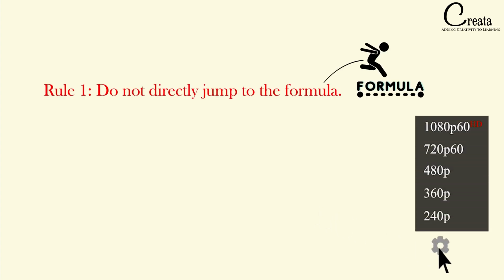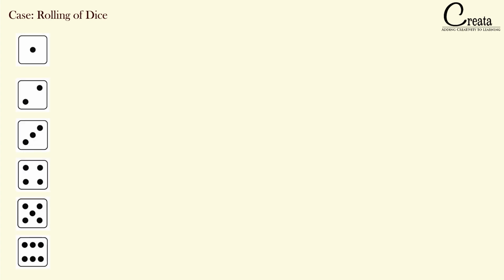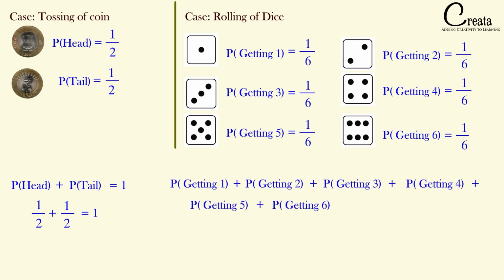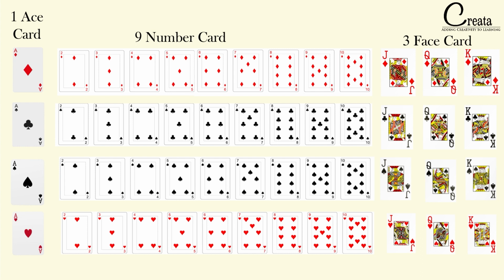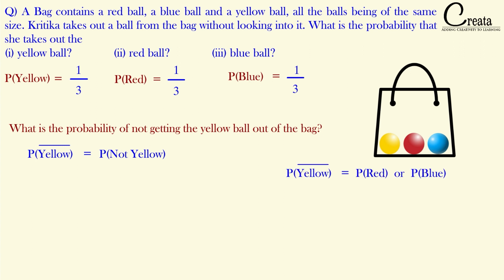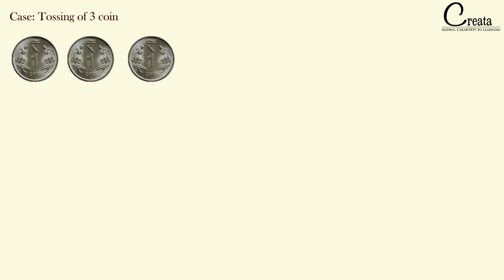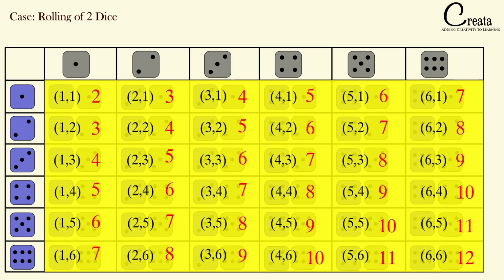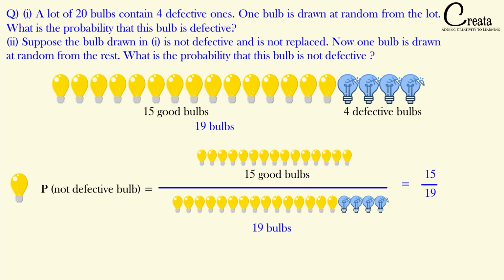CLASS 10TH PROBABILITY Revision | Summary | Probability Series | CREATA CLASSES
This is the 9th lecture of probability series for class 10th math students, which is chapter 14 in NCERT. This lecture includes the complete revision of probability.

This probability series is especially for class 10th maths students but can be used to learn about probability for any exam.